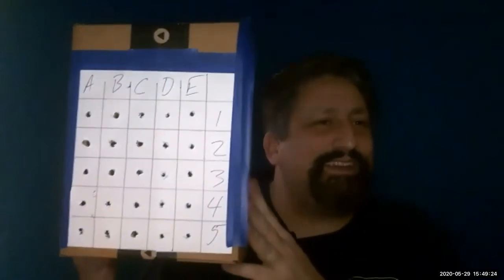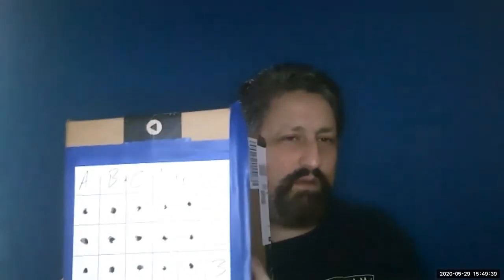1.4.2 mystery box